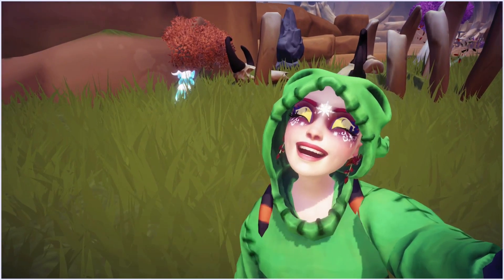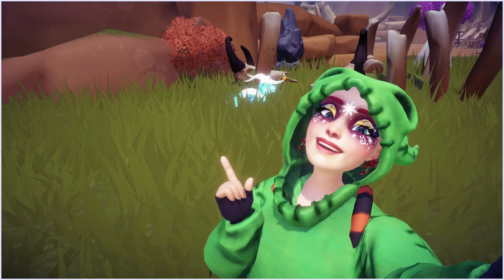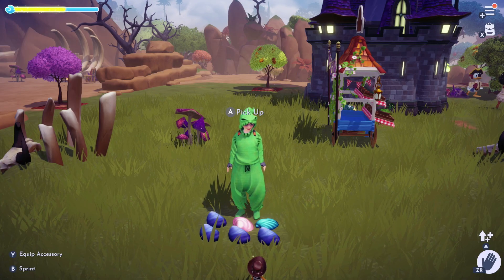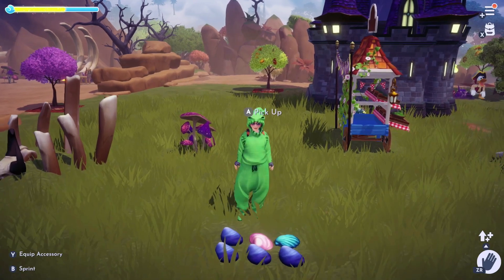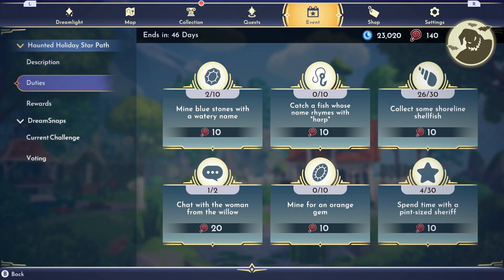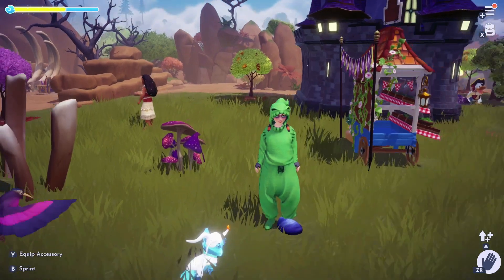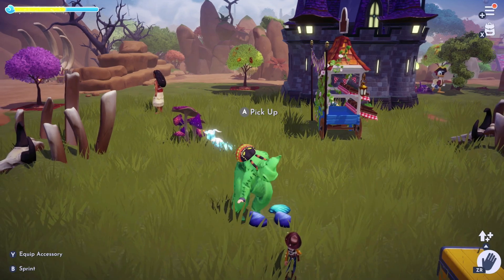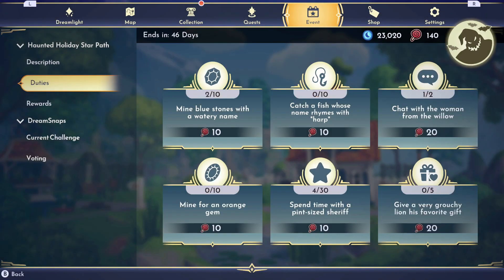Shell Trick for Star Path Duties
Here's a quick tip to help with one of the starpath duties of collecting 30 shellfish "collect some shoreline shellfish" in DDV

Check out these 2  live streams to see the new content from the update including how to unlock Belle and Beast and all their friendship quests. The live streams have chapters/timestamps so you can jump directly to the part you want to see.
Day 1 (unlocking Beauty and the Beast Realm, Bringing Beast and Belle to the Valley, All Belle friendship quests and rewards through level 10, All Beast Friendship Quests through Level 7, starpath duties and rewards, premium shop items- haunted mansion, tower of terror, zero)

Disney Dreamlight Valley Star Path Tip
DDV, DDLV, DLV